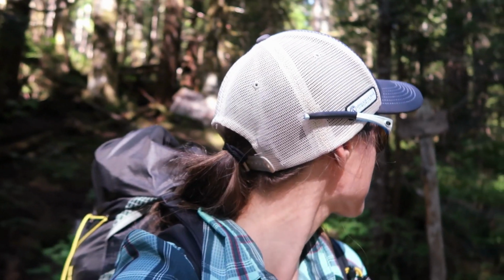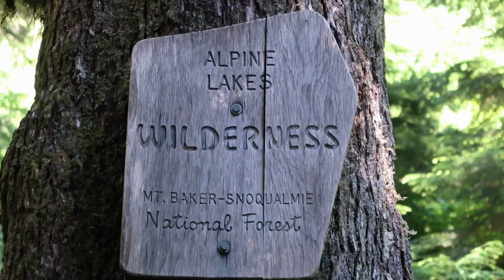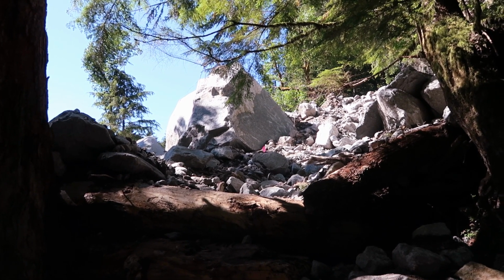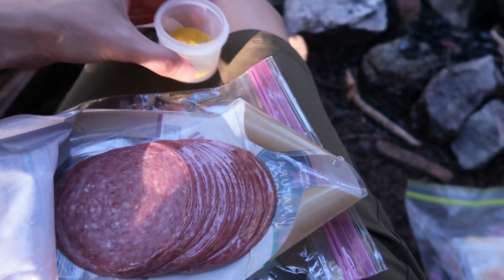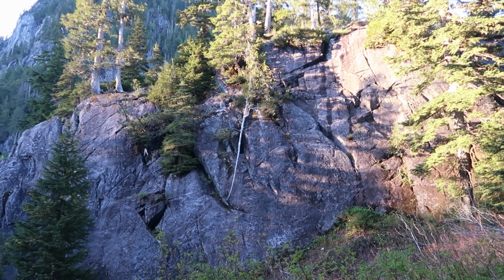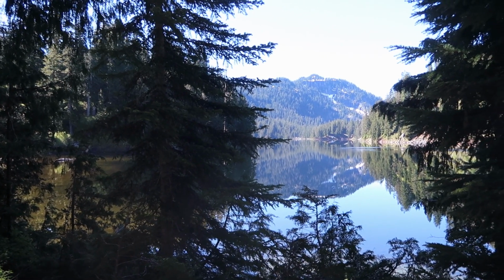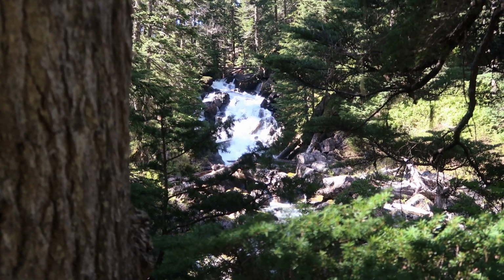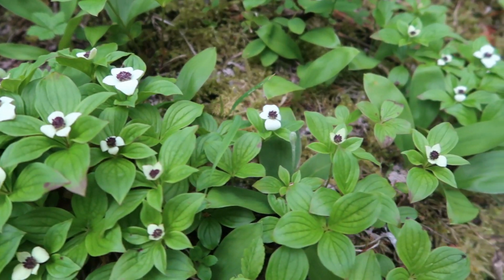Snoqualmie Lake - Alpine Lakes Wilderness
I took a short overnight adventure with my twin, Sarah, to Snoqualmie Lake in the Alpine Lakes Wilderness.  This was a great early season trip to get the body used to backpacking again as it was only about 18 miles round trip.  Though I usually prefer loop trips, this out and back was filled with many waterfalls and a beautiful lake to camp at.  Best of all, my twin was able to join me!